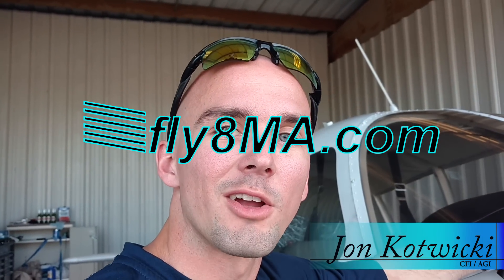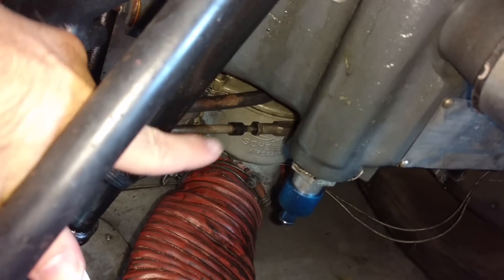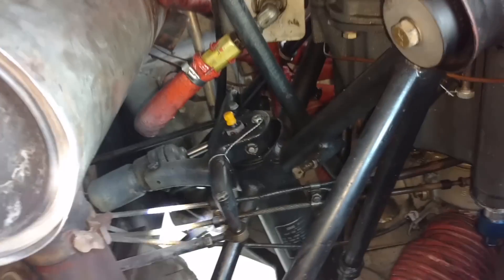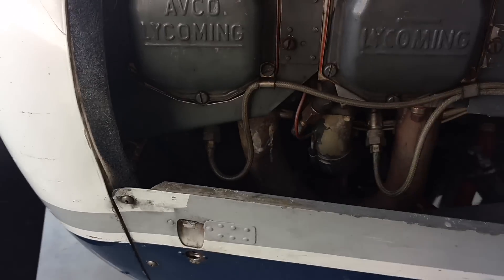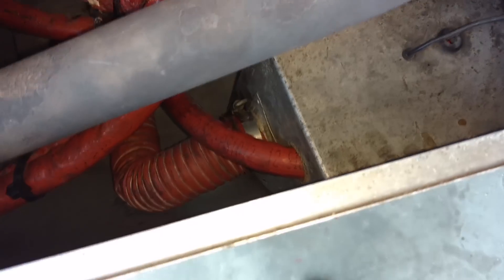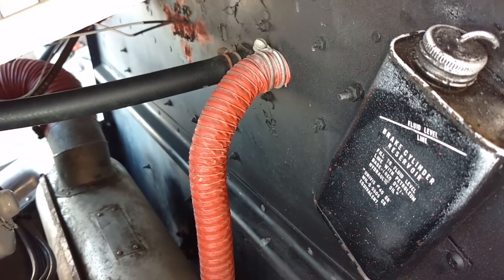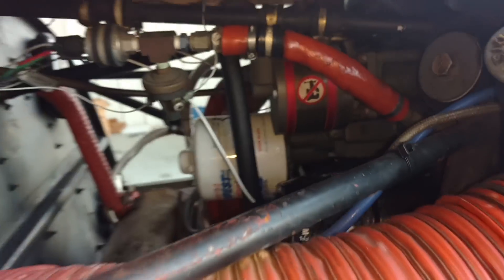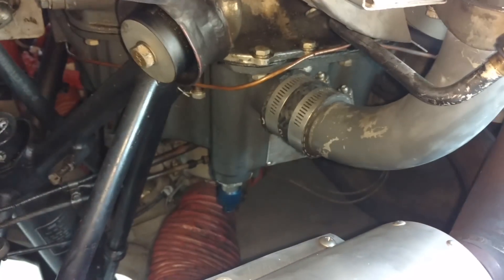Ep. 53: What's Under the Hood of a Little Airplane | Explained How it Works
In this video we'll walk you through all of the parts under the cowling of a piper cherokee and what they each do to help make the engine run.

As always, if you have any questions, leave them in the comments below!

🛩️Private Pilot:
-Airspace
-Landings

🌦️Instrument Pilot Ground School:
-Airspace
-Rules and Regulations
-Systems

🛫Commercial Pilot Bootcamp:
-Maintenance Requirements
-Systems
-Airspace

-Tailwheel
-Crosswind Landings
-Weather
-Airspace
-Seaplane
-Sport Pilot
-Spin Awareness